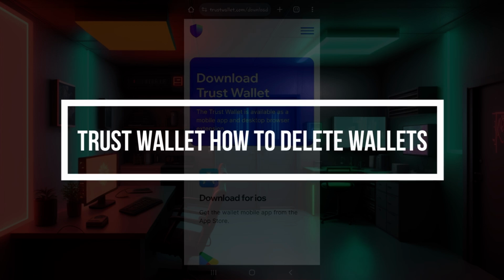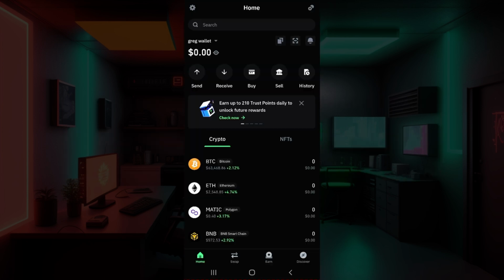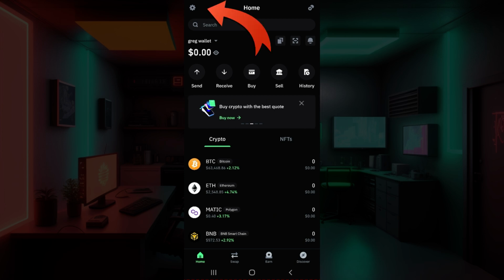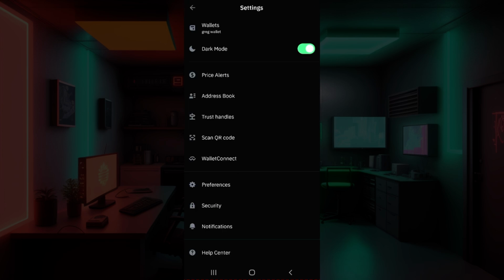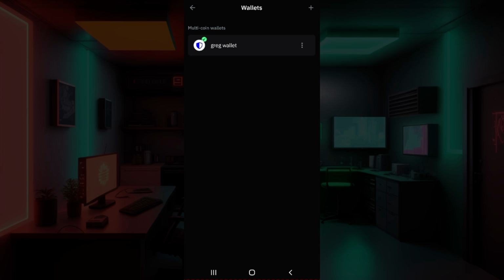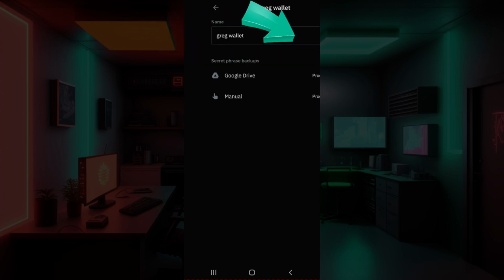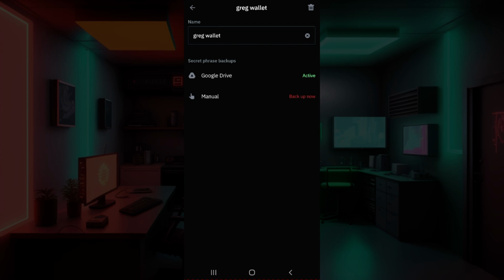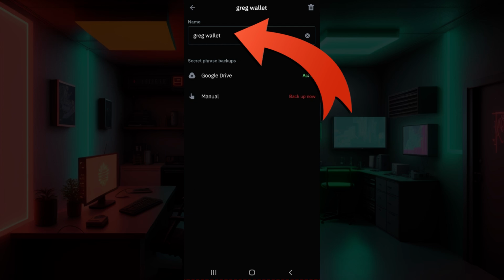How to Delete Wallets in Trust Wallet (2024)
In this video, you'll learn how to delete wallets on Trust Wallet step by step. I'll show you the process to remove any wallet you no longer need, keeping your app organized and easy to use. Follow along to get it done quickly and easily.